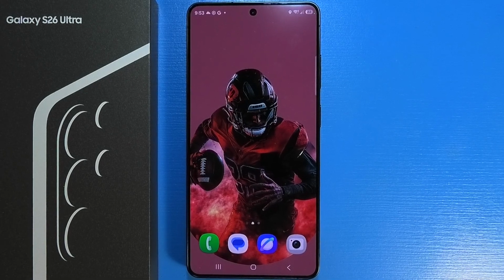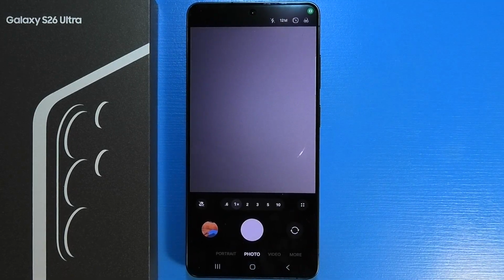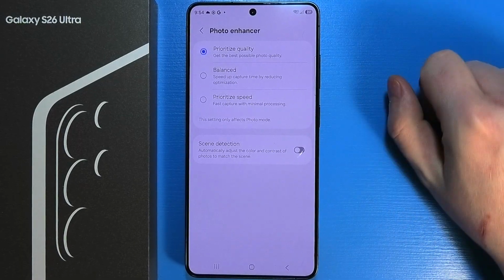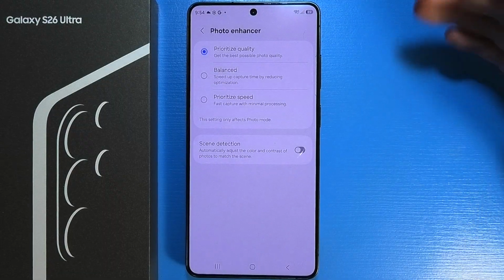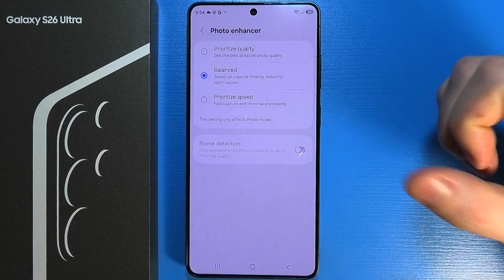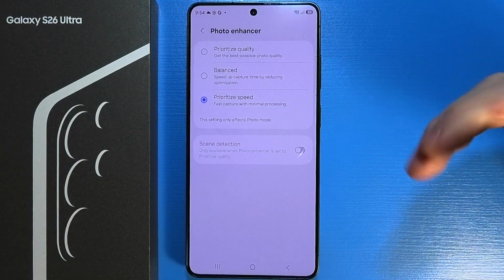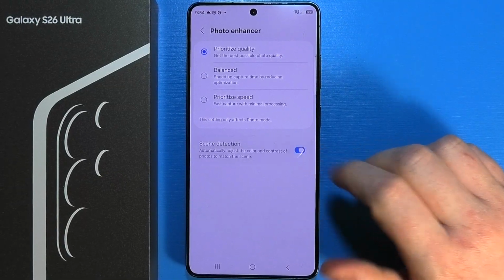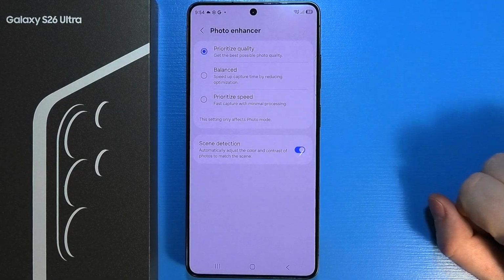How to Manage Camera Photo Enhancer on Samsung Galaxy S26 Ultra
Discover how to control the photo enhancer feature in the camera on Samsung Galaxy S26 Ultra. This tool automatically improves colors and details in photos. Managing the photo enhancer on Samsung Galaxy S26 Ultra changes how images are processed.